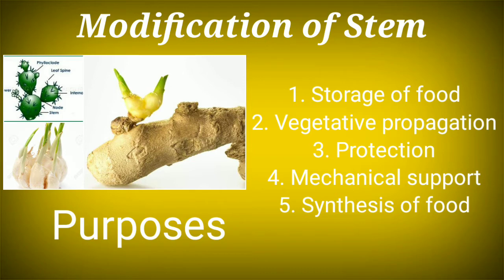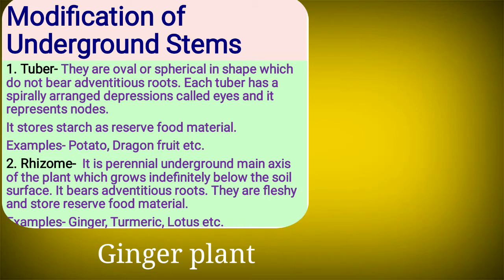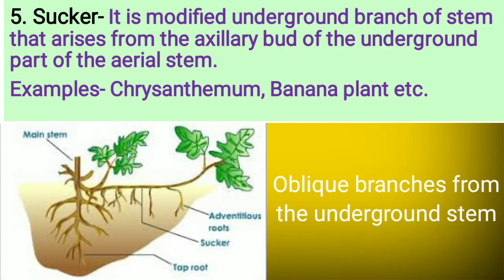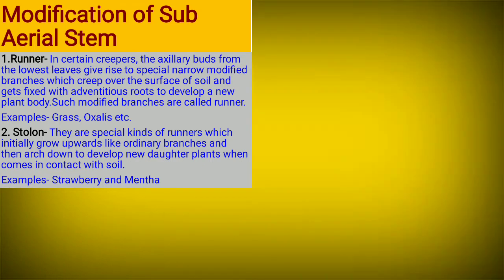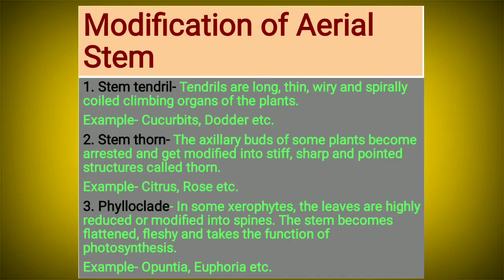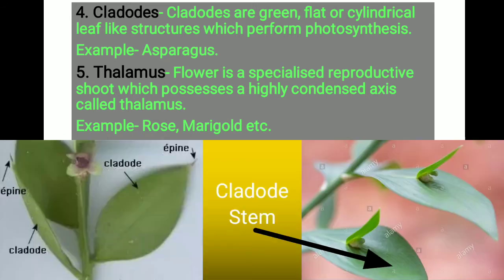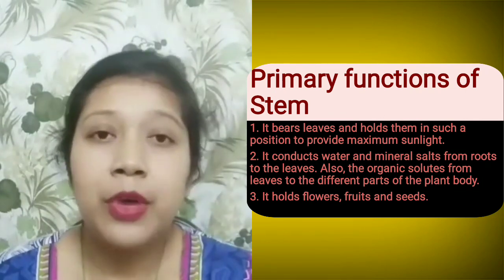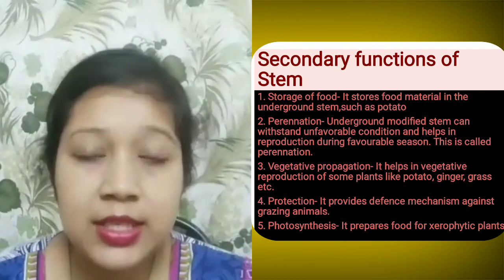Lesson 3 Part 2 Morphology of Flowering plants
Modification of stem and it's functions